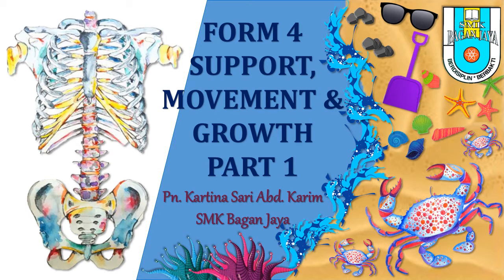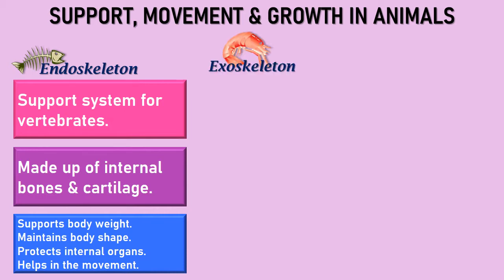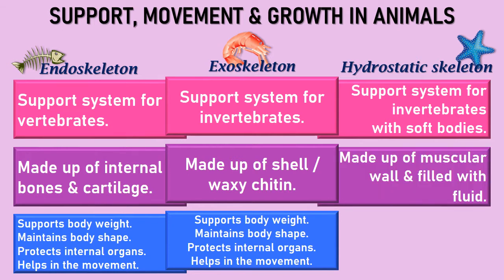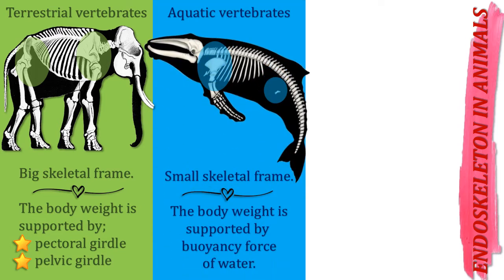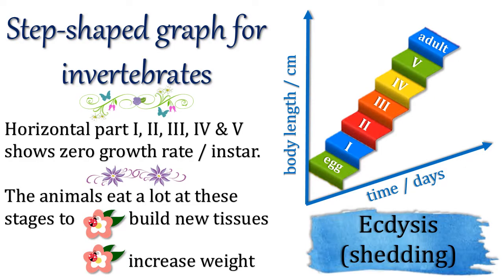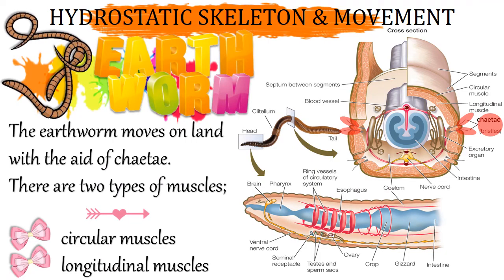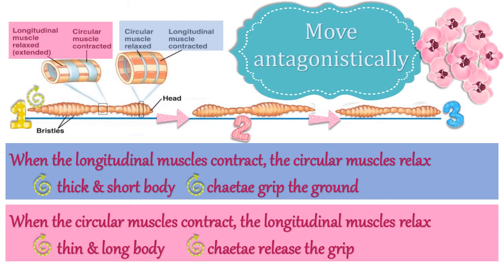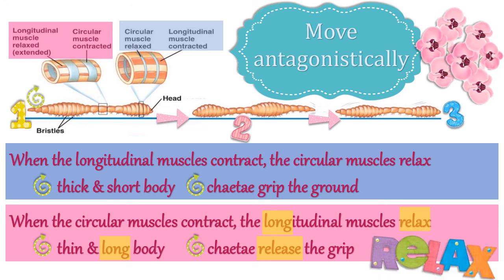SUPPORT, MOVEMENT & GROWTH FORM 4 PART 1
There are three types of support systems; endoskeletons, exoskeletons and hydrostatic skeletons. Why terrestrial vertebrates like an elaphant has a large skeletal frame? What is ecdysis process involving invertebrates with exoskeleton? Have you wonder the antagonistically movement of an earthworm? Let's find the answers together!